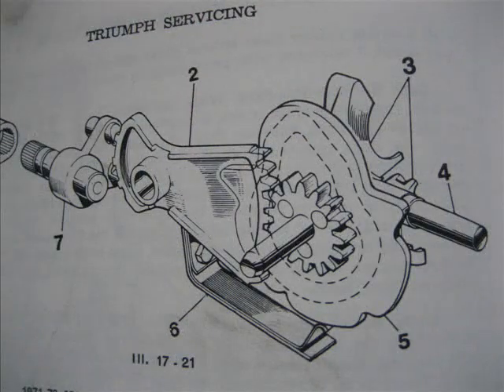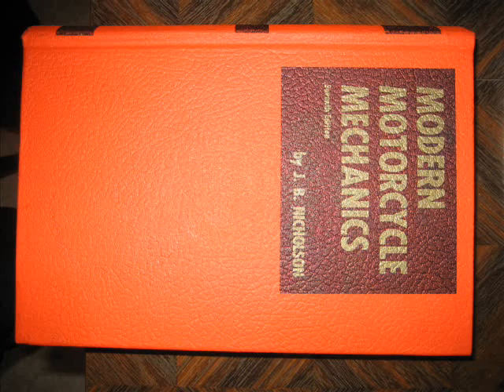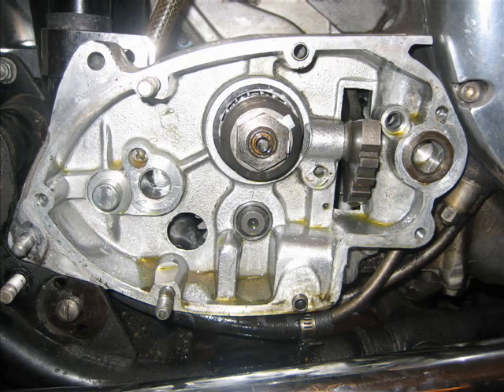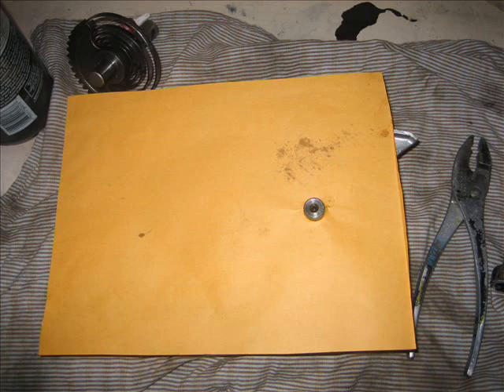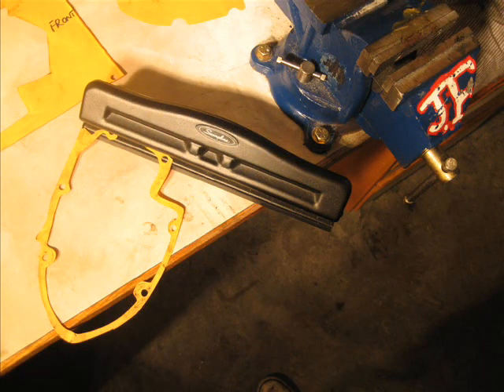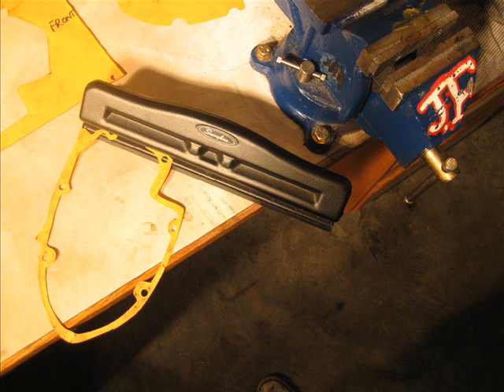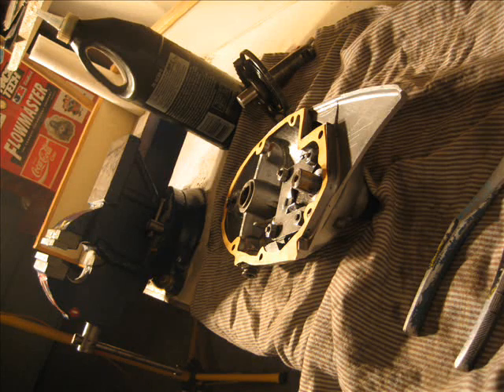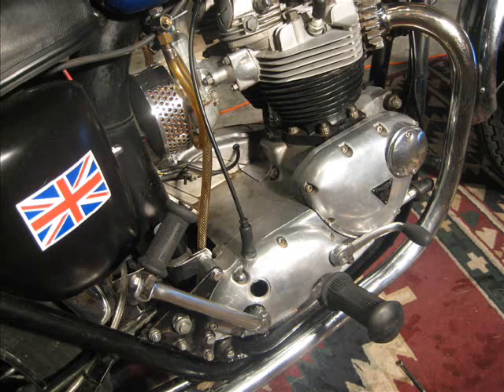The Pound Pins Episode 1: Gearbox Locating Spring Renewal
The first episode of the Pound Pins, where Canadian British motorcycle nuts take appart their bikes. Each episode ends with footage of the repaired bike going 100MPH.